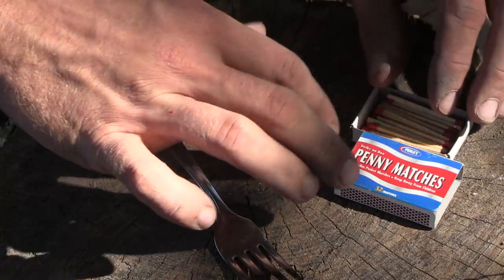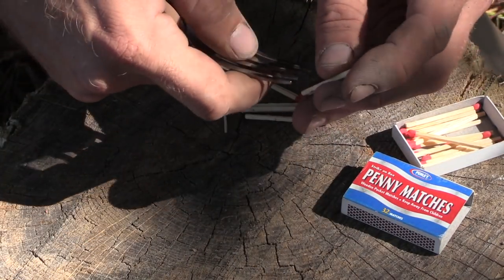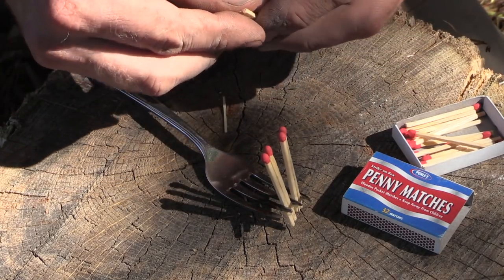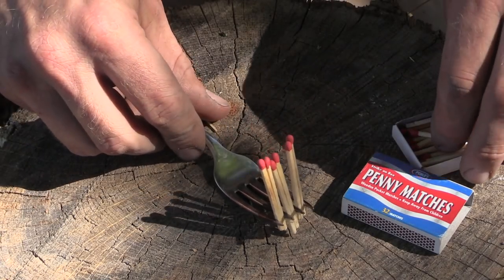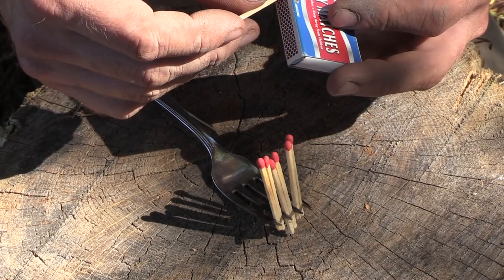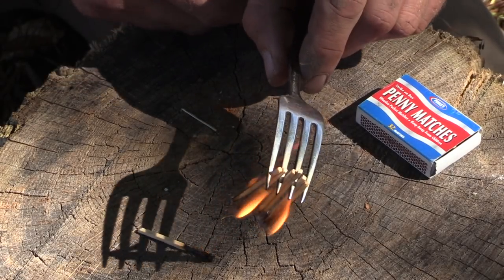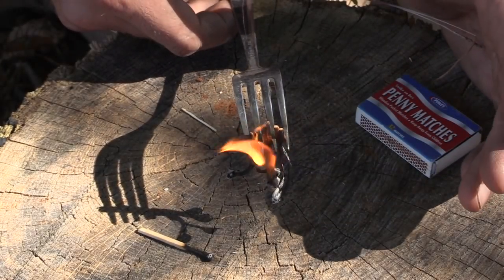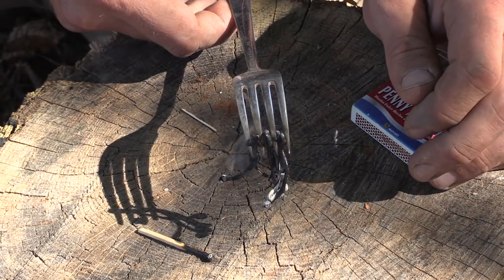Match Fork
A quick easy way to extend the use of matches in sub-optimal conditions